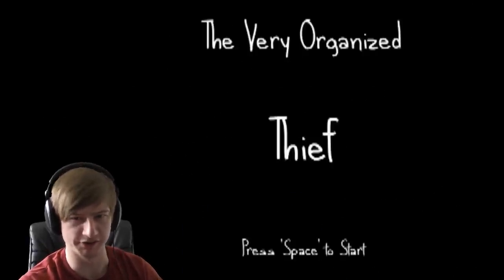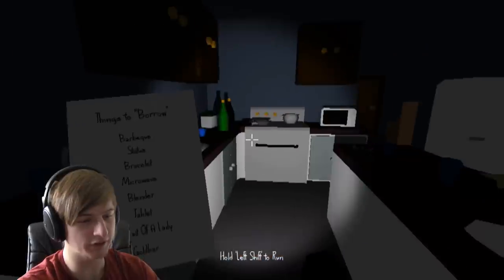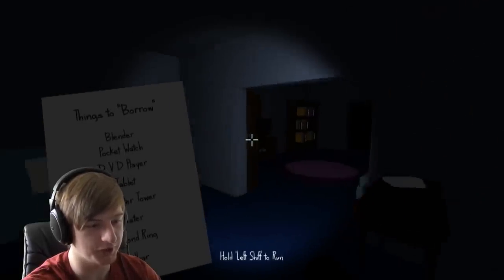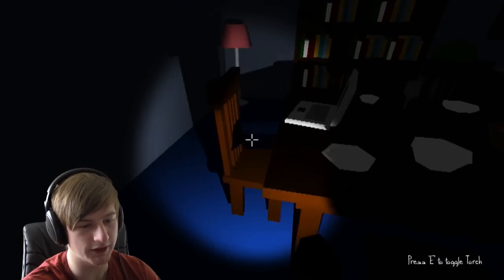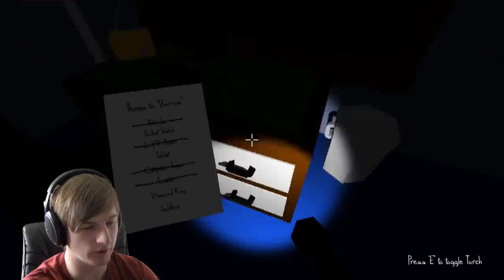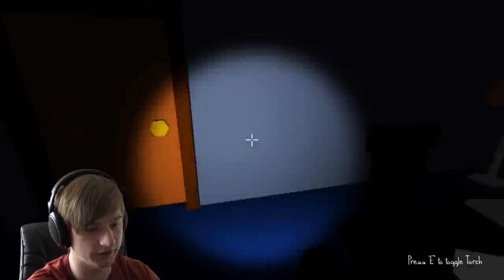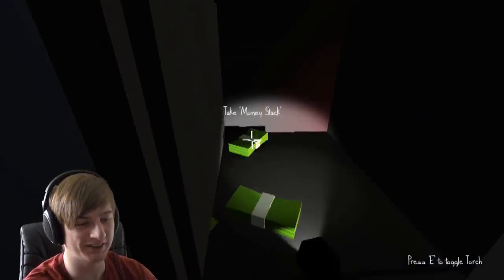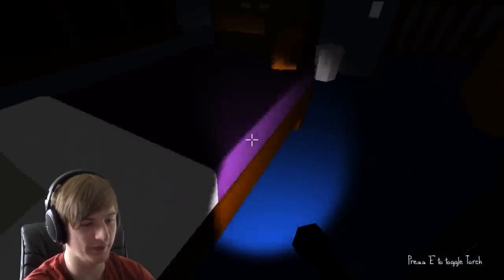MASTER THIEF!! || The Very Organized Thief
In this episode, i prove my ability to be a somewhat organized thief! Hope you all enjoy the video! :)